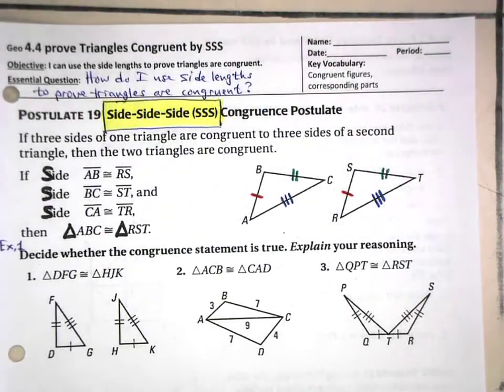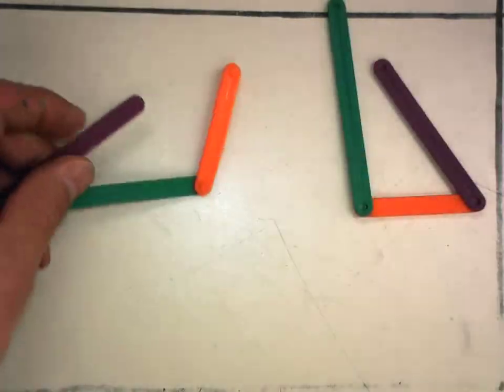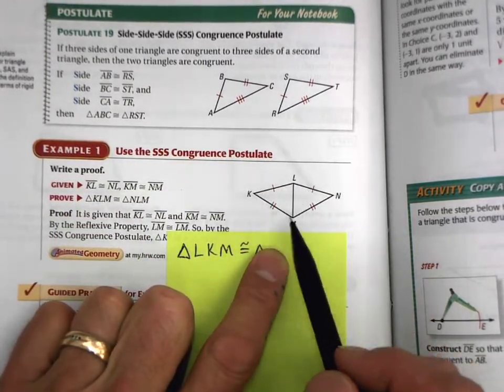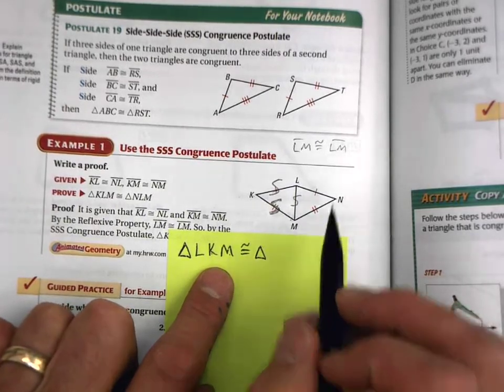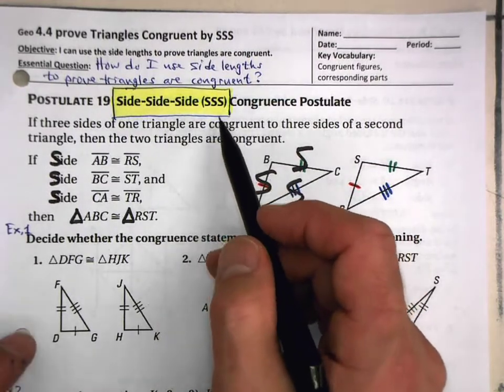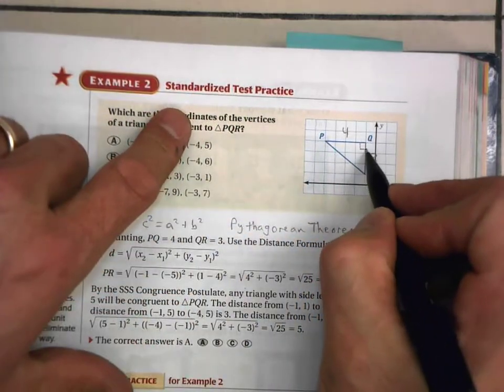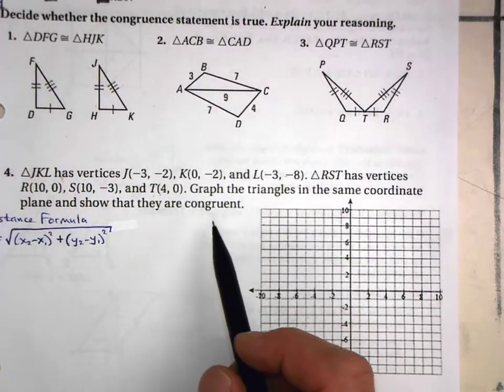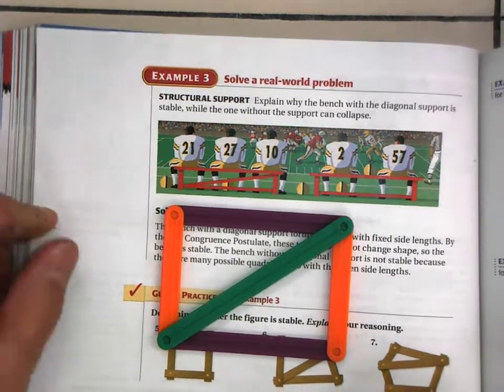4.4 Prove Triangles Congruent by SSS